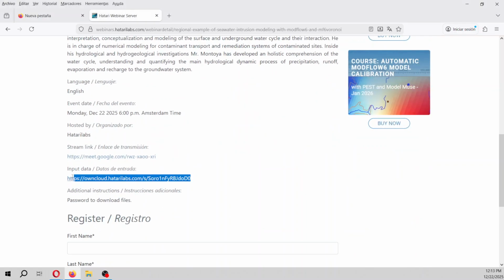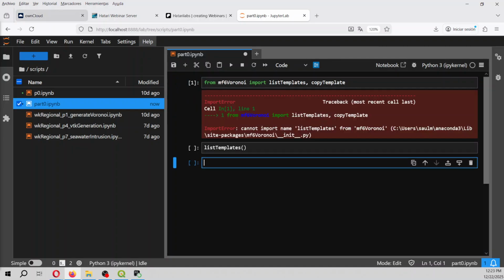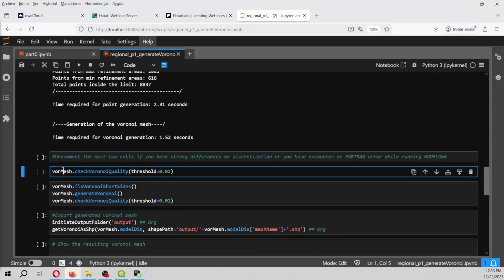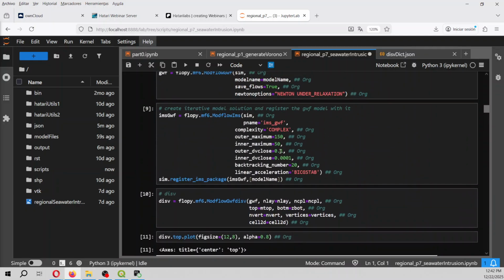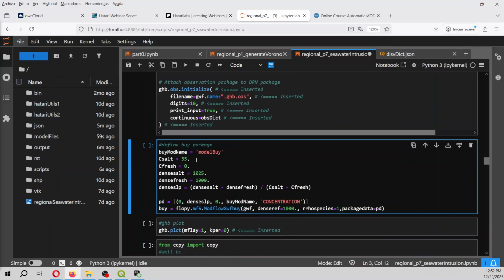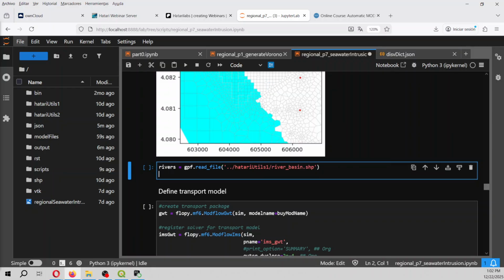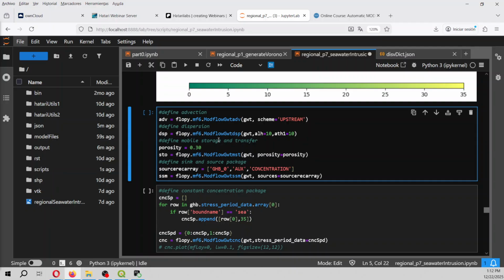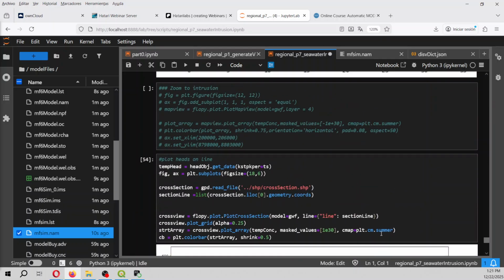Regional example of seawater intrusion modeling with MODFLOW6 and mf6Voronoi - Tutorial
This is an applied example of seawater intrusion modeling using MODFLOW6 and the BUY package. The model is fully geospatial and works with ESRI Shapefiles and rasters (*.tif) as inputs. The model grid is based on Voronoi meshes generated with the Python package mf6Voronoi. Since there are so many concepts involved in the conceptualization of a variable density groundwater flow simulation with MODFLOW6 and Flopy, these cases use a code template from mf6Voronoi that simplifies the model construction and simulation. The applied case also gives us the chance to discuss the main parts of model setup.